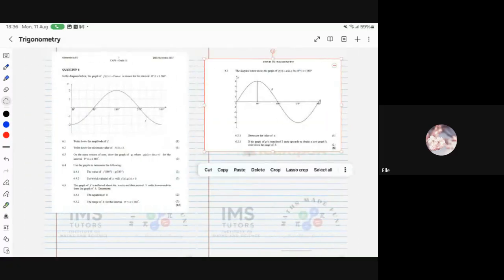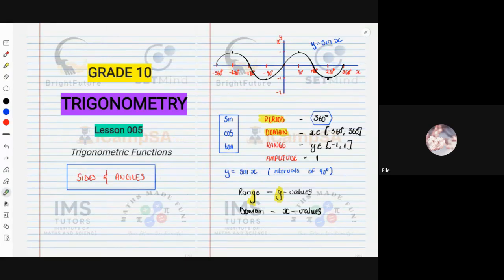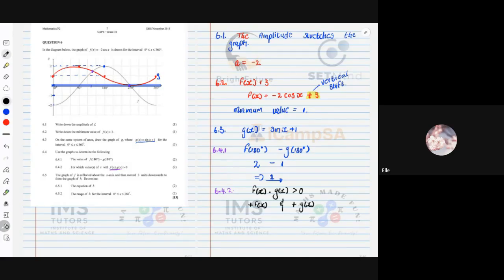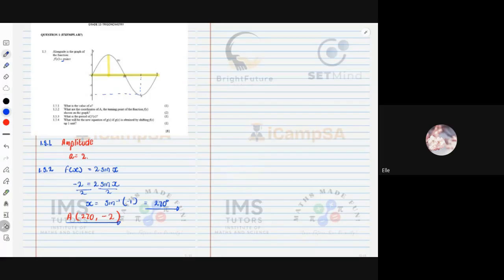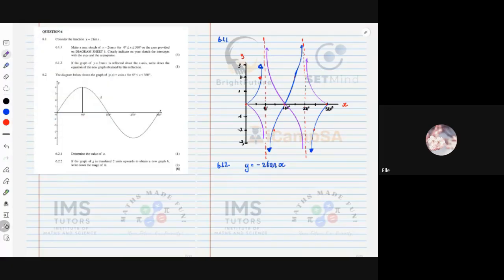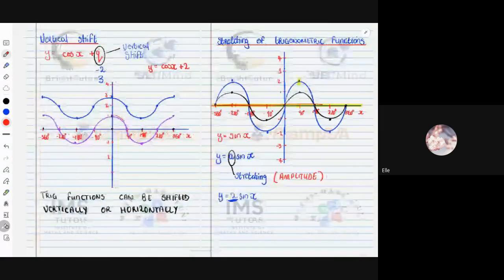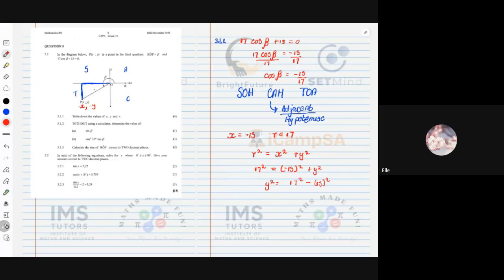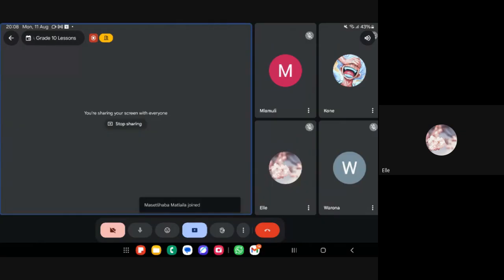Grade 10 | Past paper practice questions covering Trigonometric Functions | Novermber Exam | ICampSA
This lesson covers practice questions for Grade 10 Trigonometric Functions. The questions are from past papers such as the November 2015 November Exam and other sources.